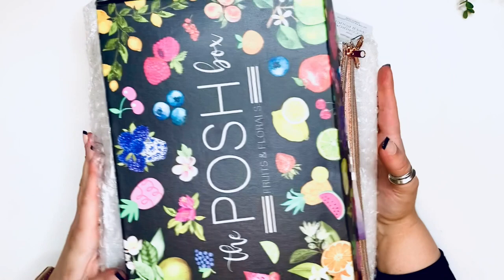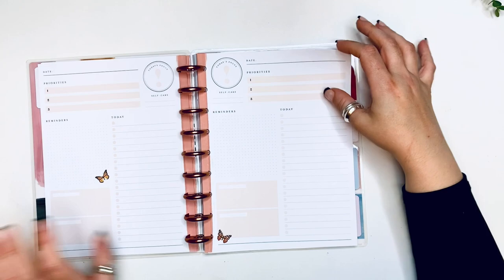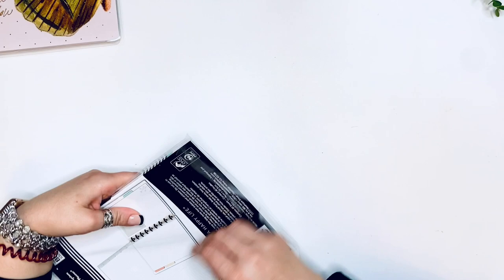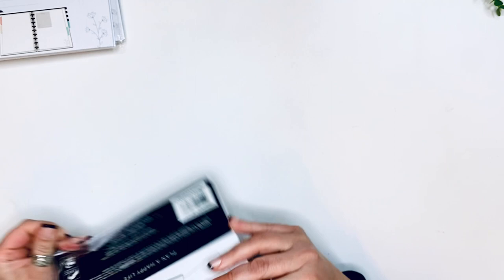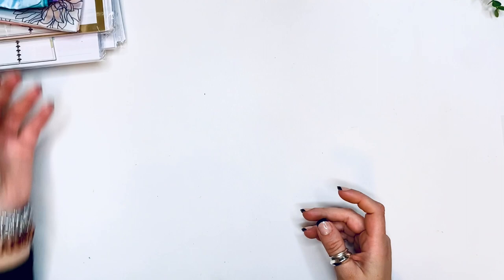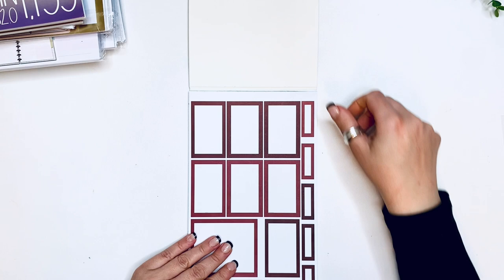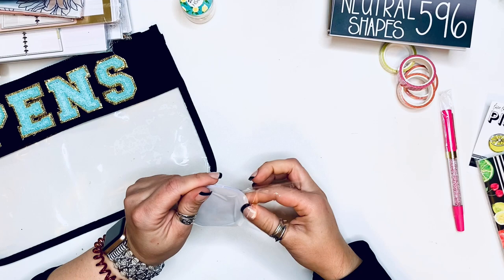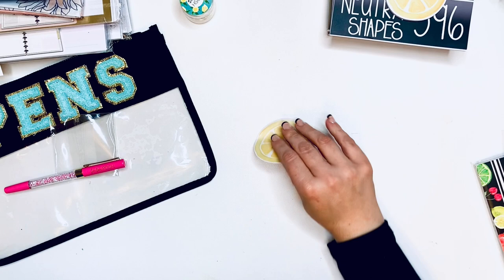Live Love Posh | Mojo Jojo | Happy Planner | Erin Condren | Unboxing & Flip Through Haul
My haul from many places like
Live Love Posh
Happy Planner
Erin Condren
MojoJojoPlans

Happy Planning!

SUPPLIES I LOVE:

MUJI PEN
.38 BLACK

.38 BLACK
.38 COLOR

36 colors:
12 colors

Pilot G-2 pens:

The Happy Planner® Checklist Stencils:

Tombow whiteout correction tape:

Ohuhu Markers
40 Markers:
48 Markers
72 Markers
100 Markers
200 Markers

Uni-Ball Gel Impact White Pen:

White Gelly Roll Pen:

Slice 10416 Precision Cutter:

Gold Round Photo Frame :

Pen organizer desk cube:

Pen organizer Cube X :

Happy Planner Colorful Boxes Sticker Book:

Mini Tool Kit & Magnetic Mat by We R Memory:

3-1/2-Inch Gold-Plated, Stork Scissors:

Color Coding Stickers :

Planner Basics Sticker book :

Snap on cover:

Happy Planner Expander Disc :

Amazon Favorites :